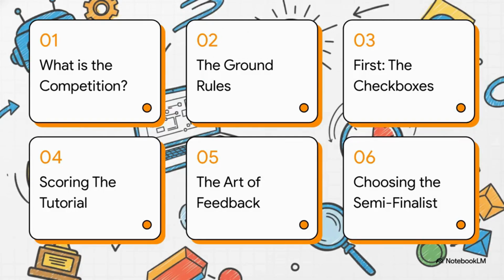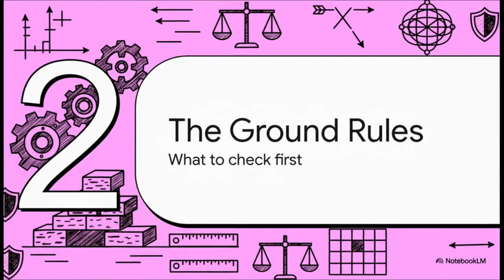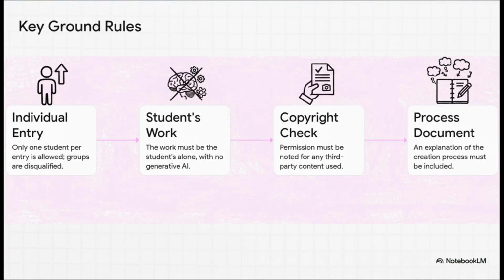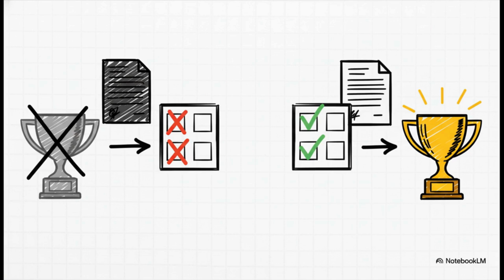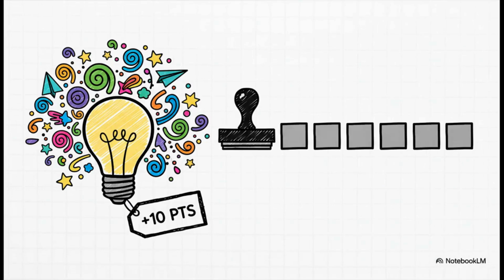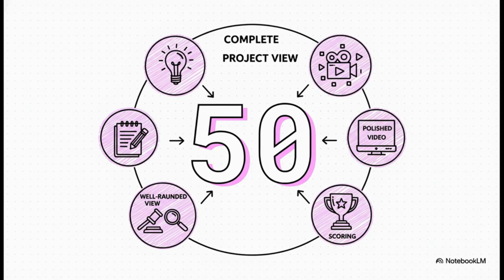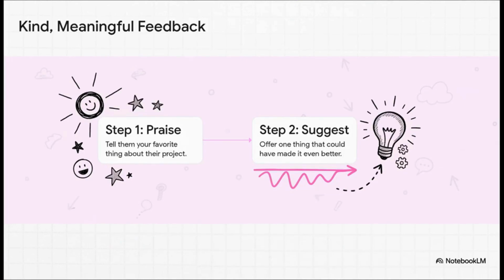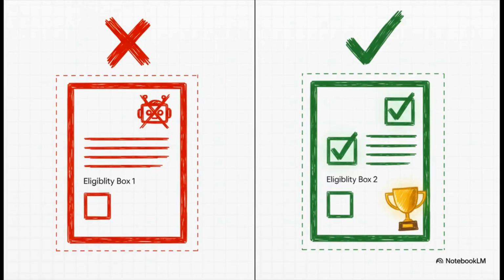Screen Capture Tutorial CDA Judge Video Series 2026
Short training video for CDA Judges and the category of Screen Capture Tutorial. Part of the STLP Creative Digital Arts Judge Video Series.